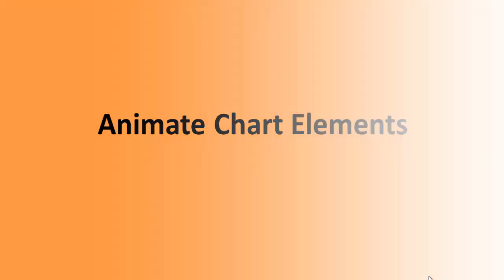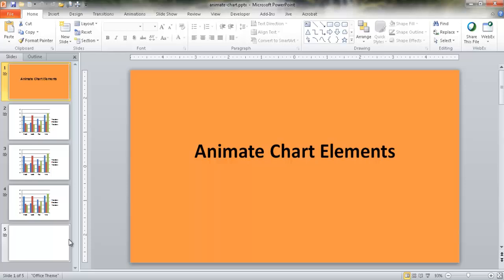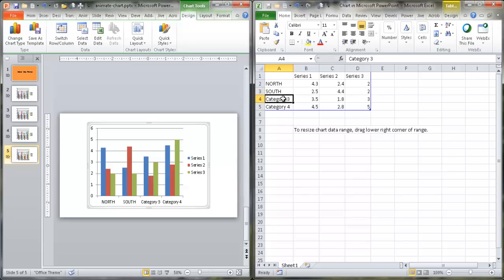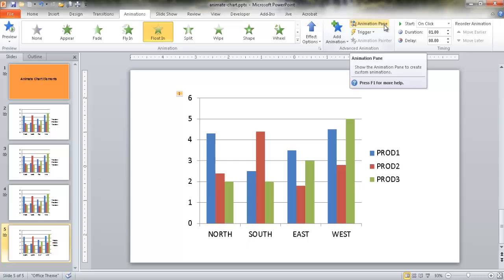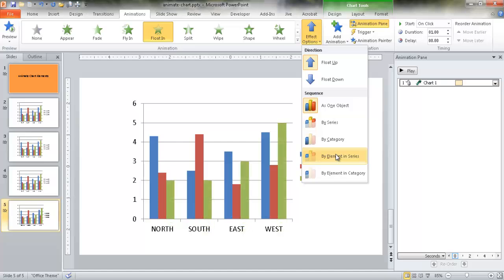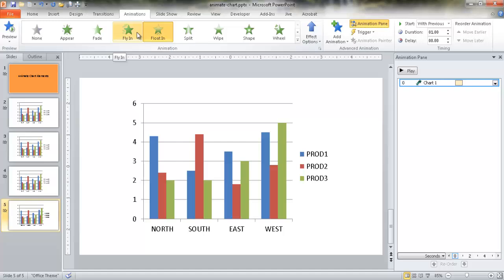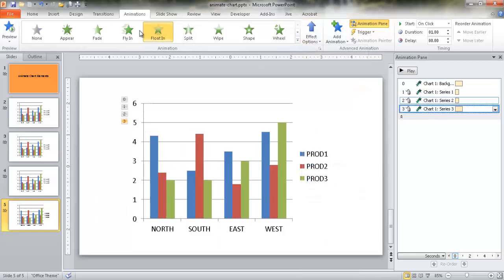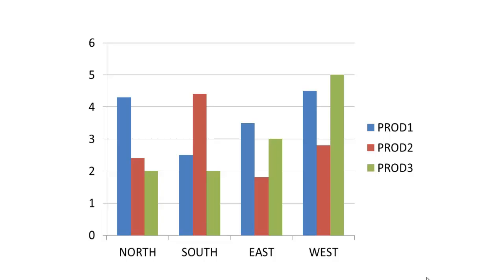Animate Chart Elements within PowerPoint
Animation in PowerPoint is a popular feature in most presentations.  The neat thing is the ability to animated the individual objects or elements of a charts like bar, column or pie visualizations. This video shows how to animate different elements in a chart. It will show how to bring up difference parts of a chart such as the series or categories at different times.